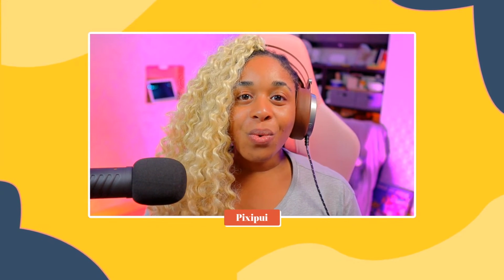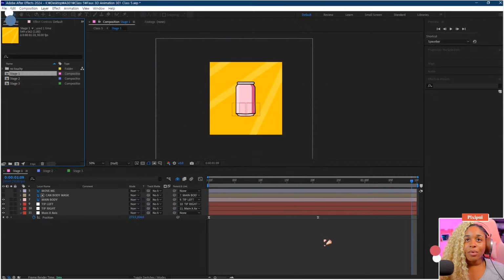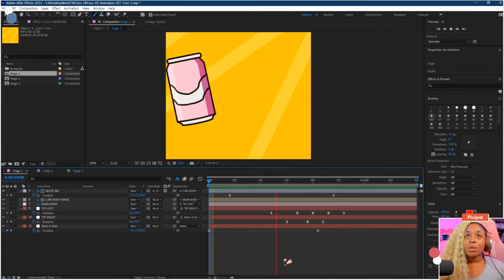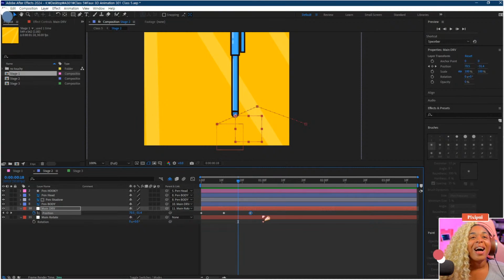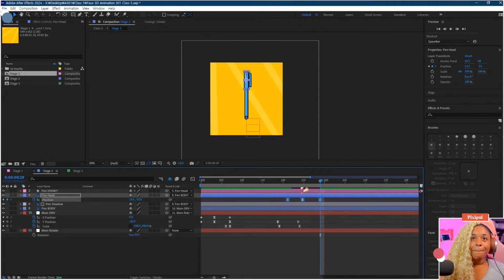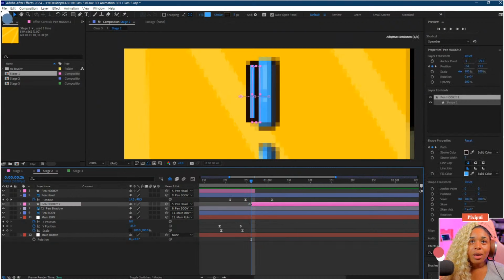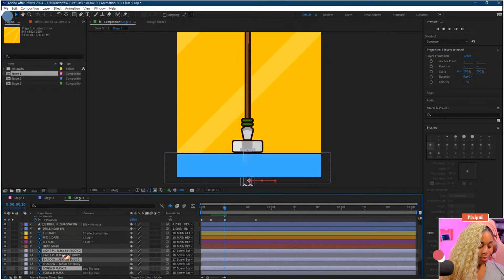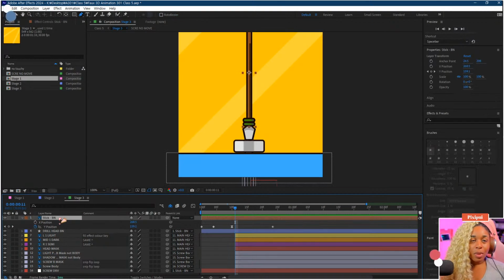Animation 301: Easy FAUX 3D Effects in After Effects with pixipui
On today’s Animation 301 we’ll go over a simple yet fun way to add a stylized fake 3D effect on your stylistic animations, with three minigames to help you learn!

The first half is a mini lecture to explain the technique we are going to use and this will be followed by the fun, so download the minigames accompanying today’s lesson and join us!

Catch up on the entire Animation 101 Series from the start to develop your skills and take you from beginner to pro:

►Please tag Pixi and Adobe live on the socials @pixipui @adobelive if you use any of the techniques from this video so I can see what awesome things you create :D

00:00 Start
03:36 Starting from project files
09:45 Can movement w/ easy ease and tipping
13:18 Pick whip can label and animating spin
17:13 Animating faux 3D pen
23:04 Graph editor animation adjustments
29:15 Animating pen top to spin
40:51 Mechanic exercise
45:15 Rigging the screw and animating paths
53:38 Animating spin effect
56:01 Wrap up